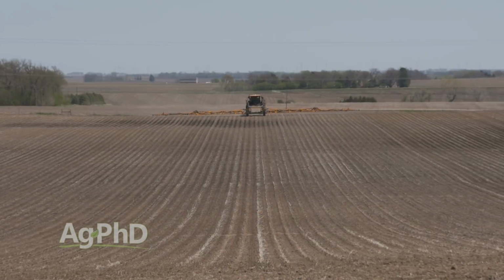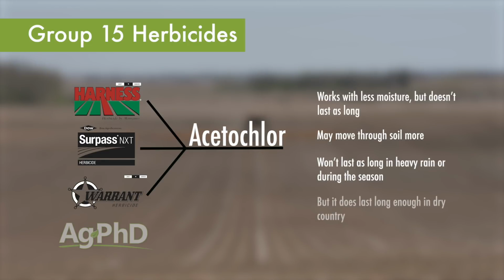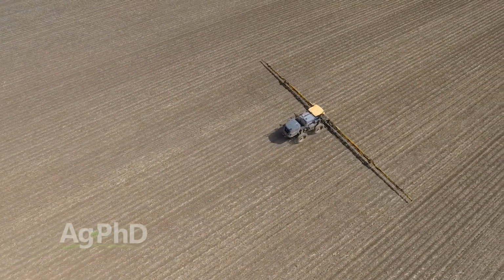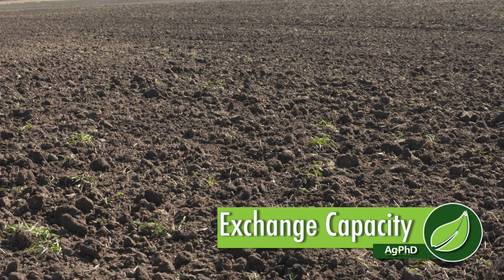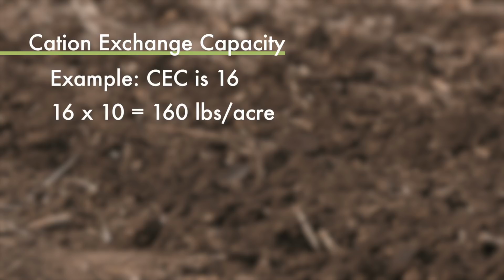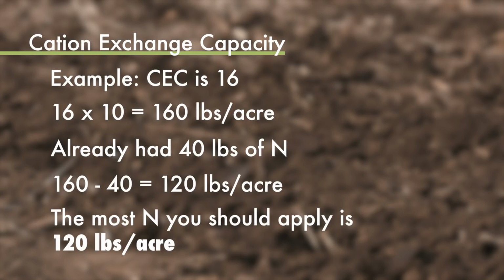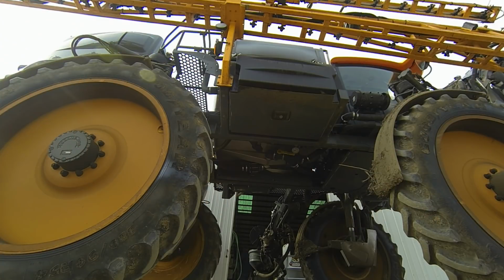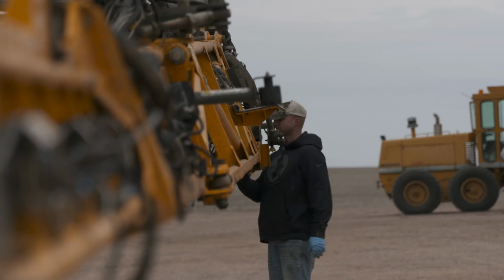Ag PhD Show #1032 (Air Date 1-14-18)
On this week's Ag PhD TV Show, Brian and Darren Hefty talk about riparian areas, group 15 herbicides, cation exchange capacity, spring sprayer prep, and the Weed of the Week, curlycup gumweed.